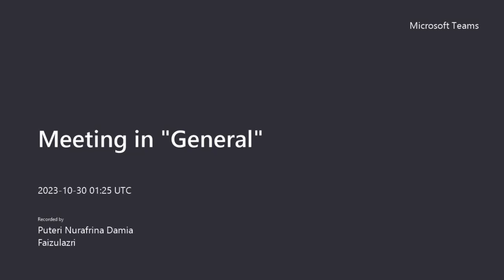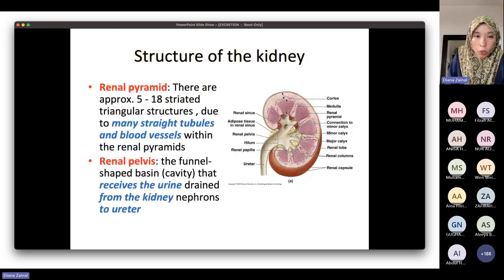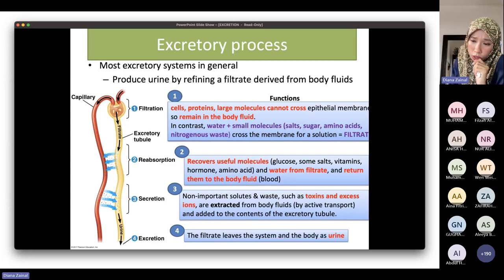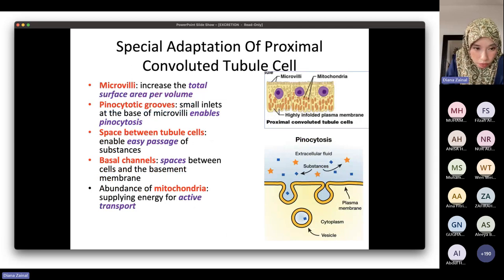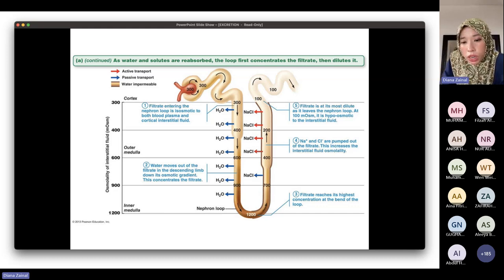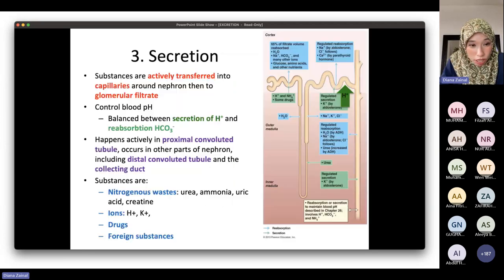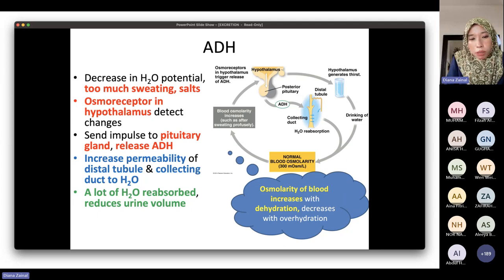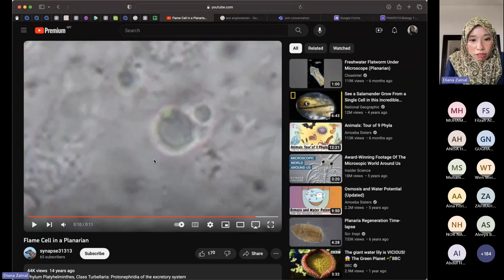EXCRETION LECTURE RECORDING